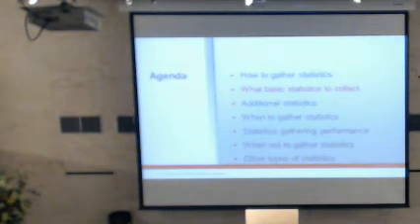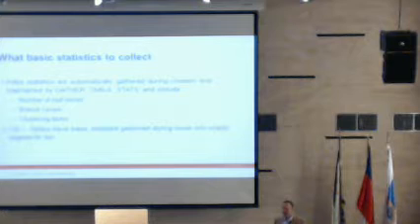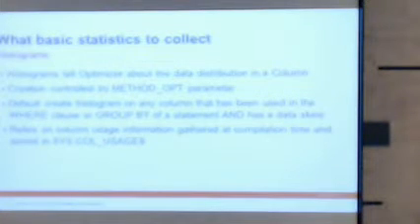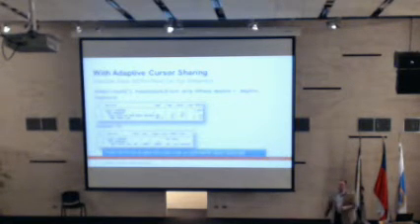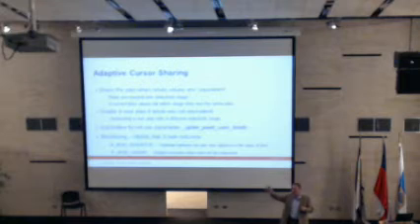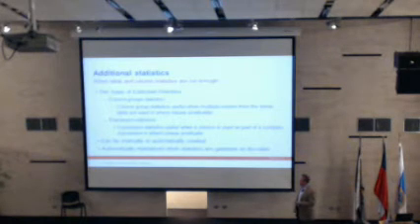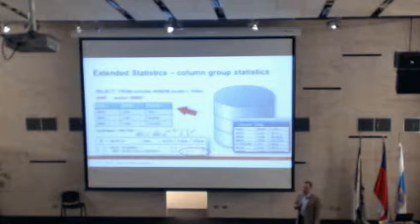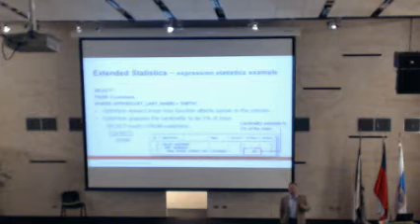Optimizer Master Class with Tom Kyte Part 2